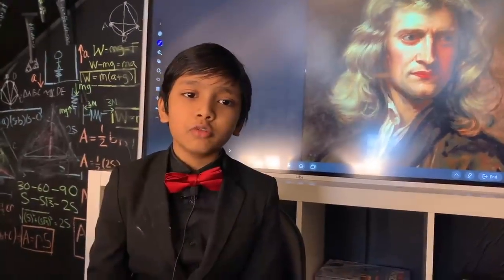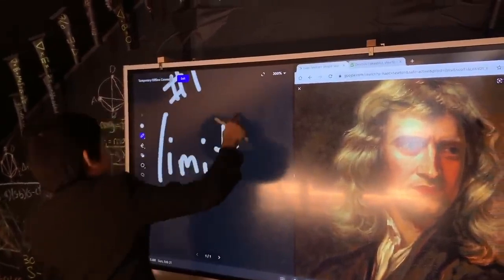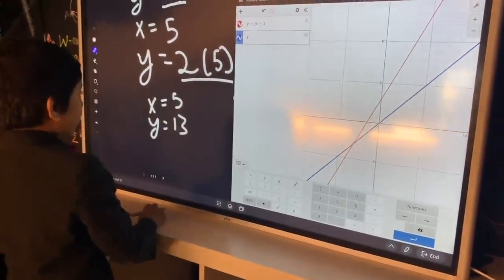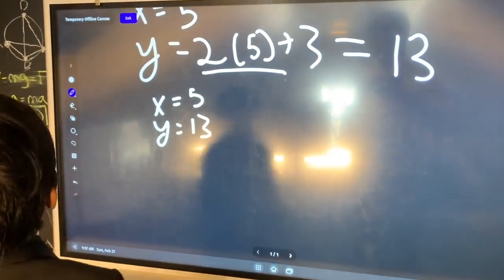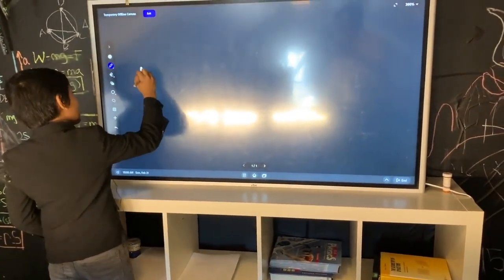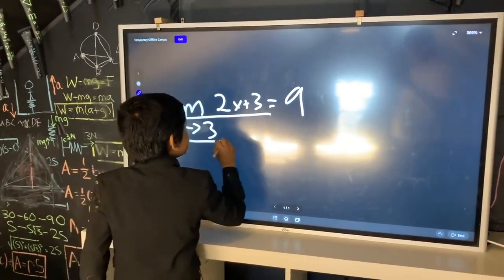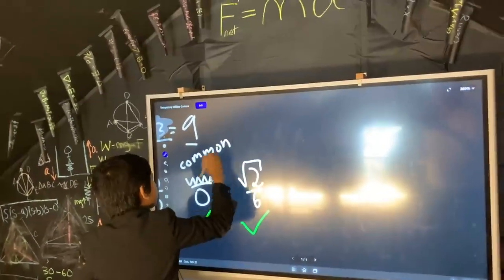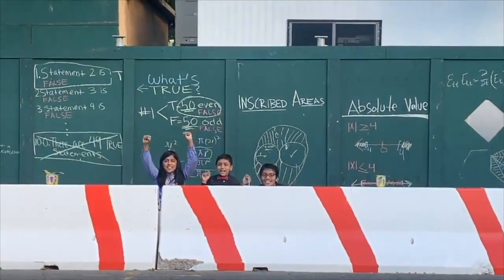Calculus Lec #1 | Soborno Isaac